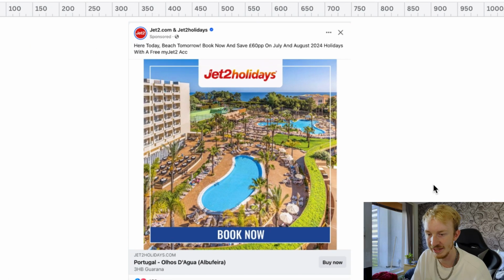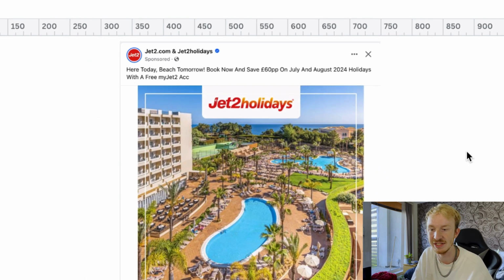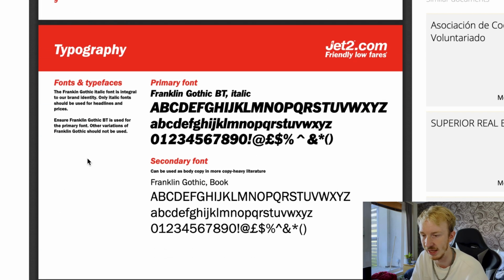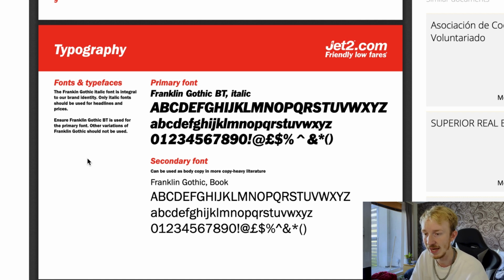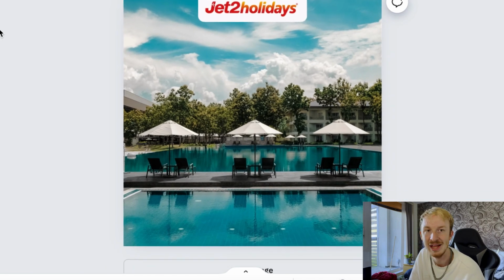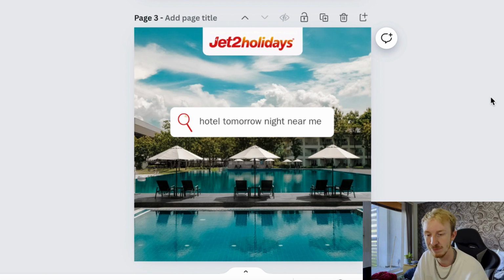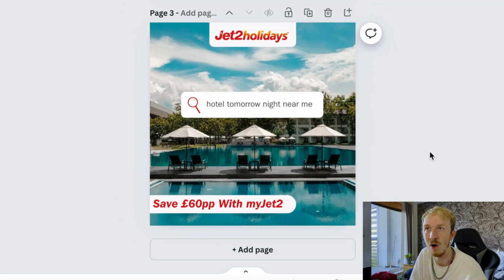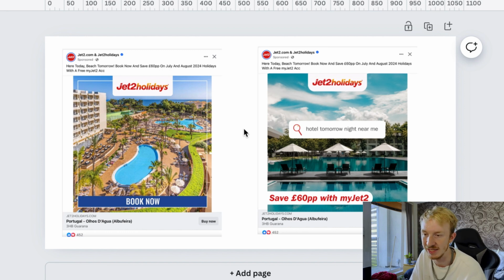Redesigning Jet2's Facebook Ad - It was bad!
I recently came across some of Jet2's new Facebook ad creatives, and let's just say, they missed the mark. In this video, I'll break down what went wrong and offer practical suggestions to improve them. I'll also provide a step-by-step example to illustrate how we can turn these ads around. Hope you find this helpful!